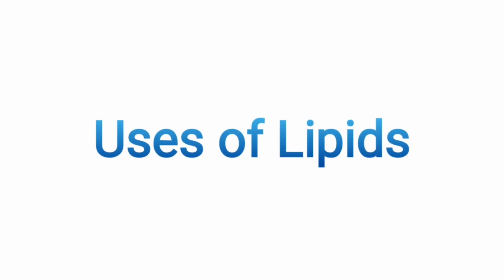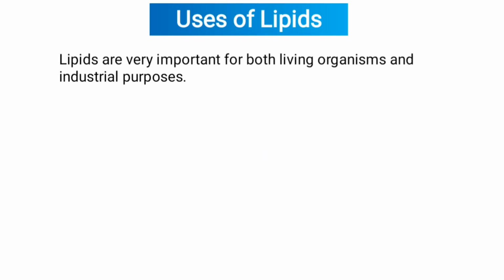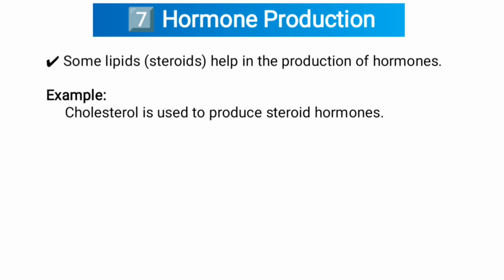Uses of lipids| Energy, Protection, Hormones & Industrial uses | Biochemistry@ChemistryClass-9-10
Discover the importance of lipids in this biochemistry lecture! Learn about their uses in energy storage, organ protection, cell membrane formation, vitamin absorption, hormone production, and industrial applications like soap making and food production.